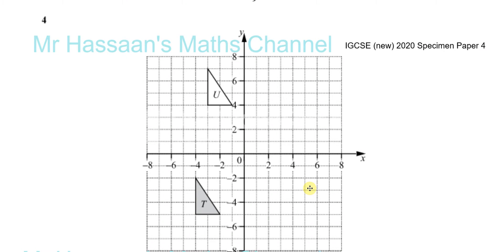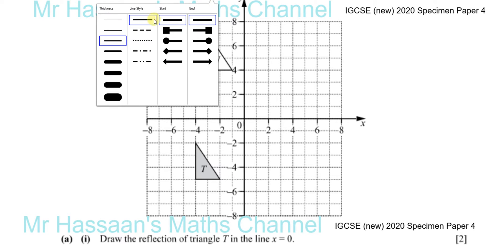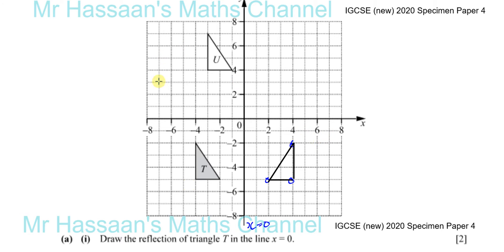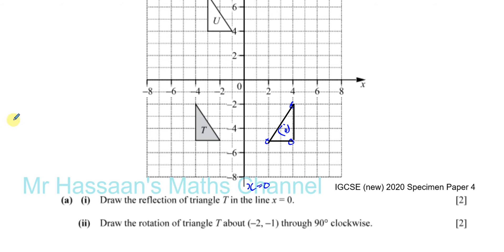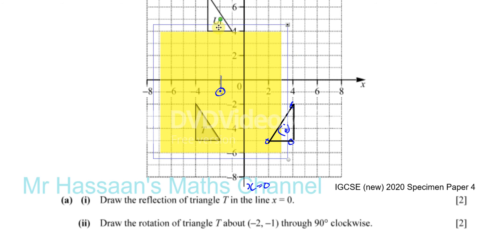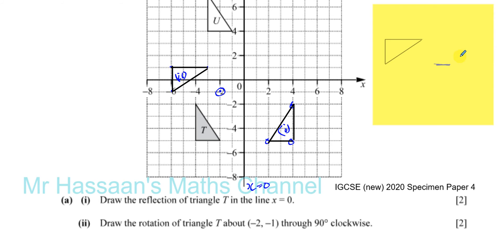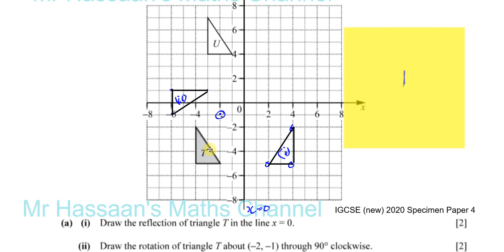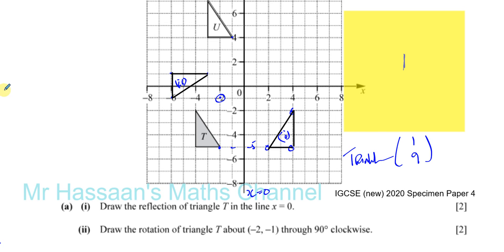0580/04/SP/20 (IGCSE) 2020 Specimen Paper 4 Q4 Transformations